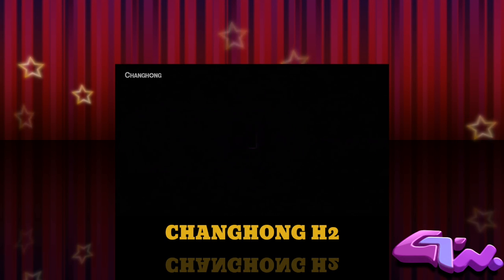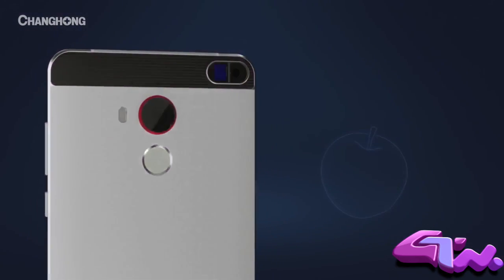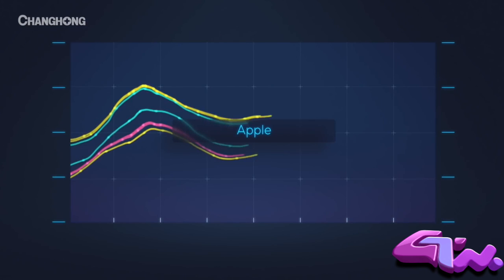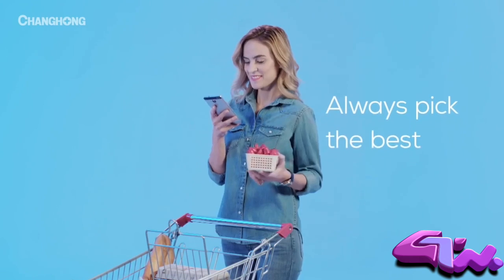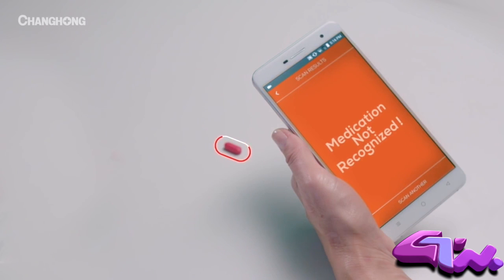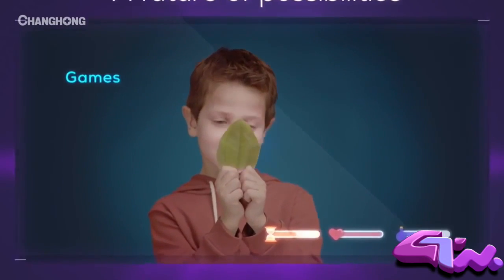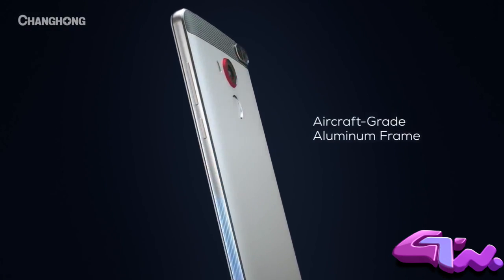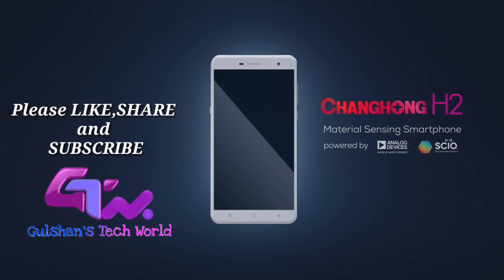CHANGHONG H2 phone with "see-through" vision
phone with "see-through" vision sounds like something out of science-fiction, but one device at CES 2017 comes close to exactly that.

Using a near-infrared spectrometer, the (terribly named) Changhong H2 phone can determine things like how fresh your produce is, if your medicine is fake and even your body fat percentage.

The H2 does this by shining a light onto objects (like fruit, medicine and your skin), which penetrates the surface. Molecules from the object then send back light in different ways and this information gets beamed up to a database cloud where it's processed and analyzed.

10 H2 phone analyzes fruit, medicine and your body
We first saw this technology from the same company (Consumer Physics) at last year's CES, when it was a $250 (or £200 and AU$340 converted) standalone sensor called SCiO. Back then, the sensor worked with a phone app, which you had to pay a monthly subscription for.

This time around though, the company teamed up with a Chinese phone manufacturer (Changhong) to make a phone with the sensor fully integrated. The sensor is located on the back of the H2 handset, and the phone is preloaded with apps that can analyze different things.

Scanning only takes a few moments, and the apps have easy-to-use interfaces that make using the sensor quick and easy. When I checked out how sweet an apple was, for example, a little dial scale displayed the apple's Brix levels. The phone also displayed a big red exclamation point when I scanned a counterfeit pill. And measuring my BMI took only a few seconds after I plugged in my height, weight and age info.

While the scanning concept is pretty cool, take this phone with a grain of salt. There is no perfect method to determine body fat outside of getting a medical body scan in a lab (the gold standard of measuring, really). Counterfeit medicine is also a serious problem, and you should avoid taking any batch of pills if you're suspicious of its authenticity anyway, regardless of what a sensor says.

In addition, pricing information for the H2 has been set at 2,999 Chinese yuan. Though other pricing hasn't been announced, that converts to $433 (and £352 and AU$594). But I expect it to be more expensive than that, given that the sensor itself cost $250. Add an Android smartphone to that (with a 6-inch HD display, 16-megapixel camera and fingerprint reader) and it may be more expensive.

The Changhong H2 will hit China in the first half of this year and the US in late-2017.

for pormotions or help contact on